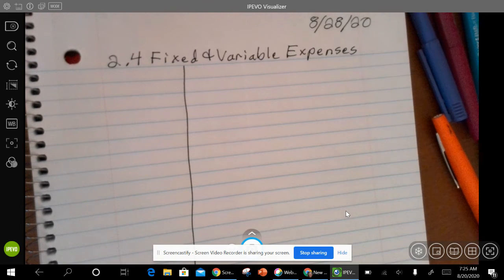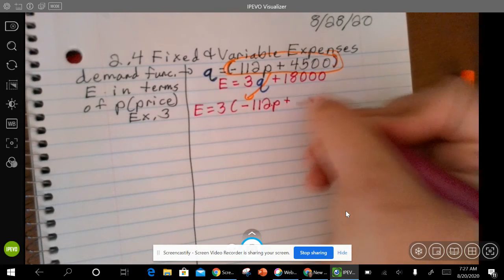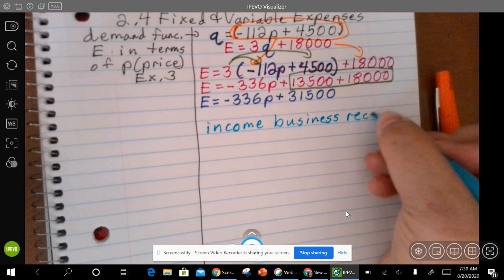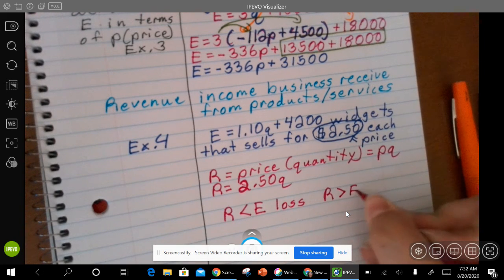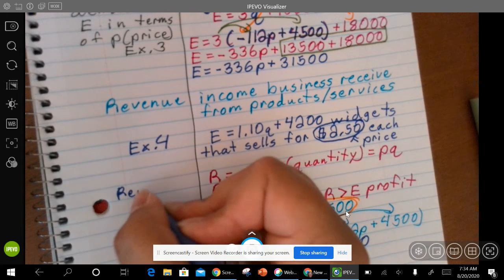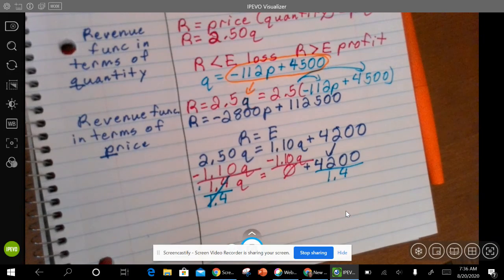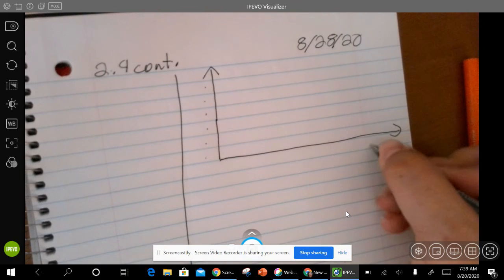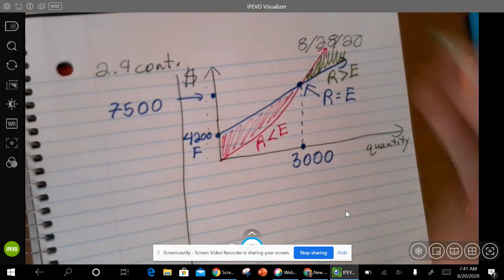Finance Part 2 2.4 Fixed and Variable Expenses